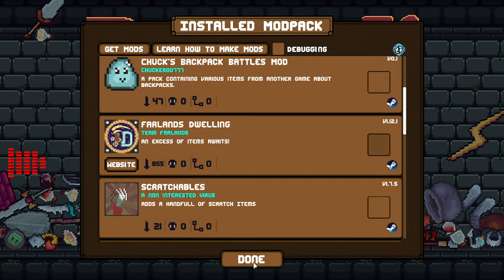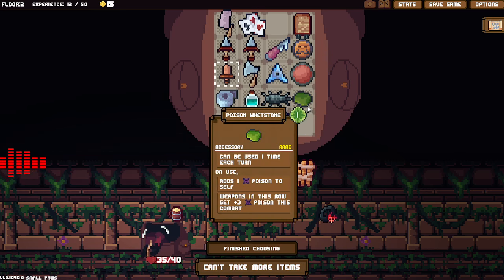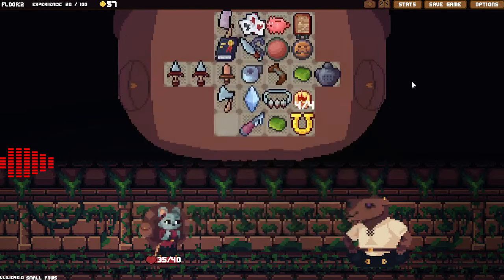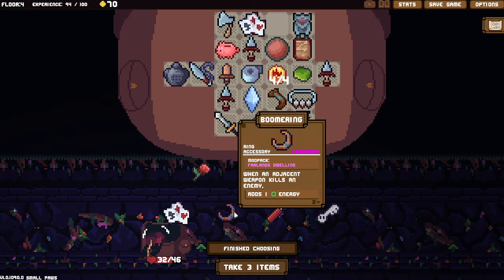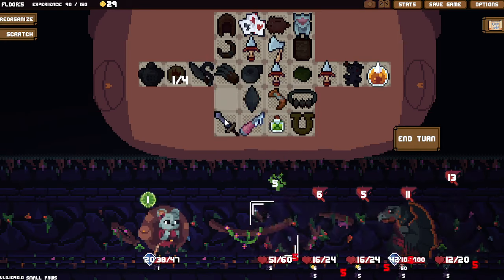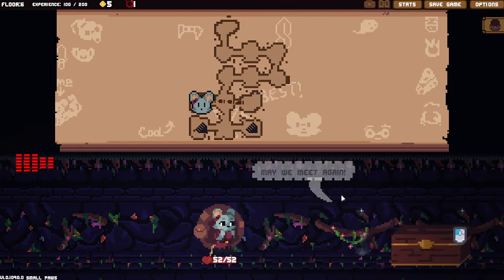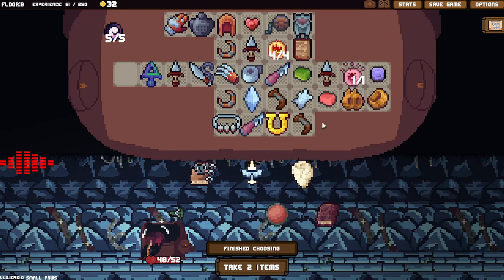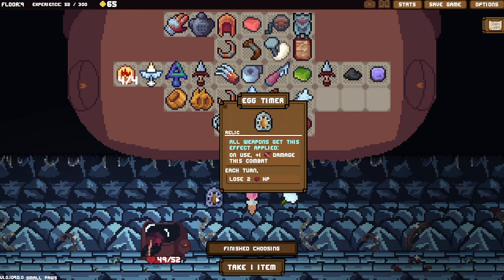Backpack Hero Modded: Brass Tax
What the heck does getting to brass tax even mean? Did a founding father say that in a meeting with the British crown? I don't know, I could probably find out in a quick google search, but then, what would I put in the description?
Anyways, we finally find glove of knives, my personal favorite item. It's just so beautiful, even in its nerfed form. But like, it's uncommon, how come I haven't seen it in like 12 in game hours?